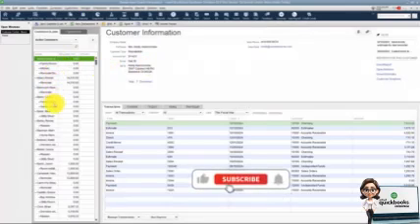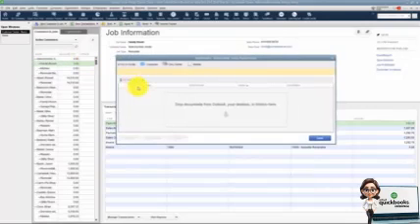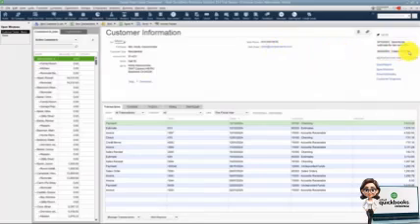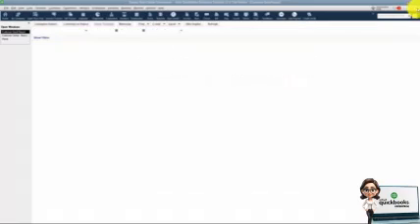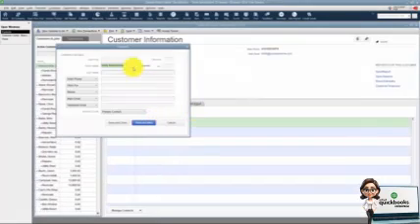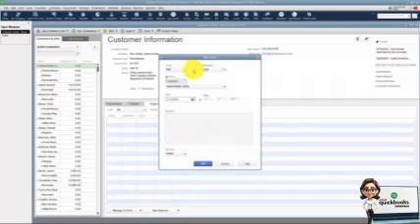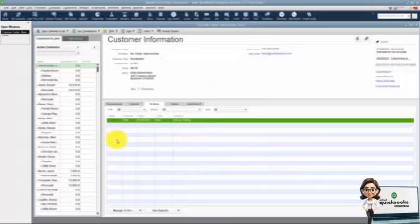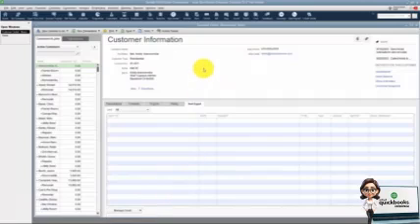-Part 1-Working with Customers and Jobs || QuickBooks Desktop Tutorial